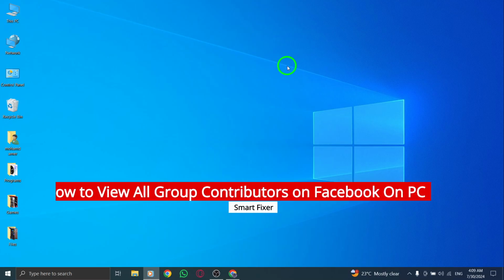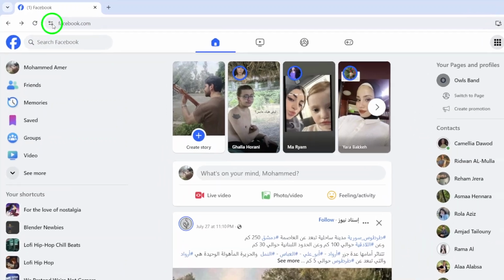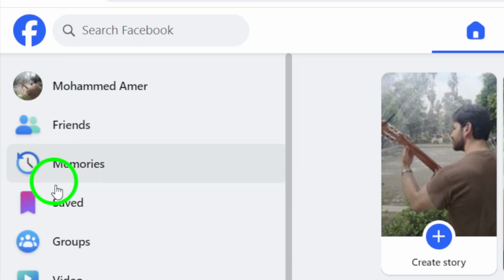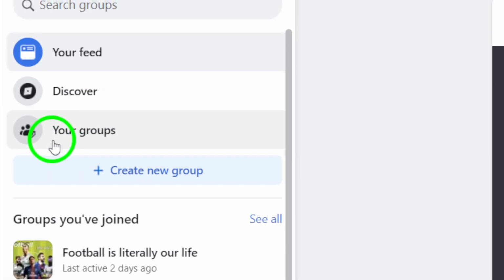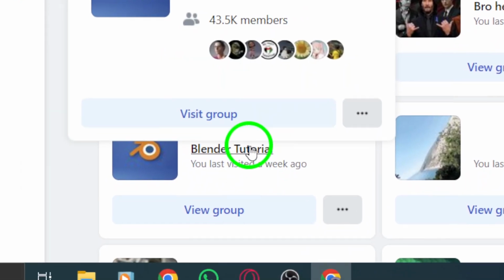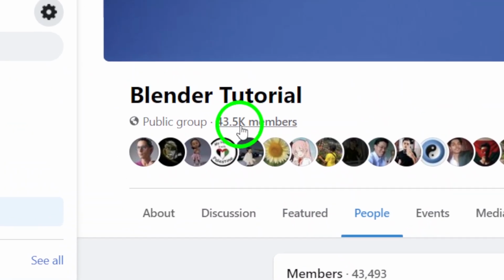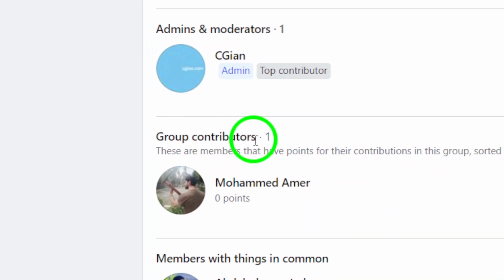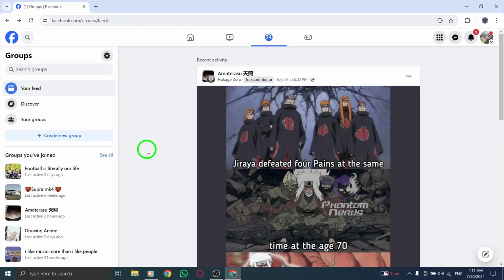How to View All Group Contributors on Facebook On PC (New Update)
Learn how to view all group contributors on Facebook using your PC with this simple step-by-step guide. With the recent updates, it's easier than ever to connect with your community and recognize those who contribute to your groups. Follow these easy steps to see who’s been active and engaged in your group discussions.
Steps:

1. Open your account.
2. Click on the Groups tab.
3. Click on Your groups to view them all.
4. Click on the desired group to open it.
5. Click on the Members tab.
6. Scroll down to see group contributors.

Now that you know how to view group contributors, you can foster collaboration and engagement within your community on Facebook.